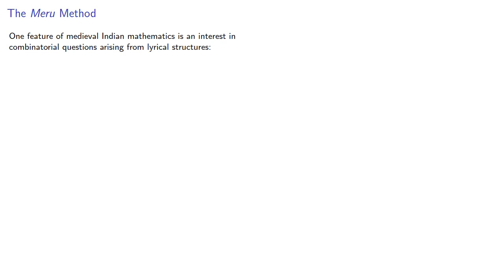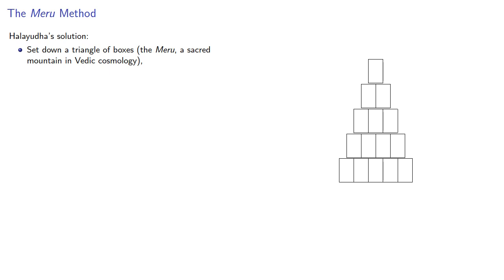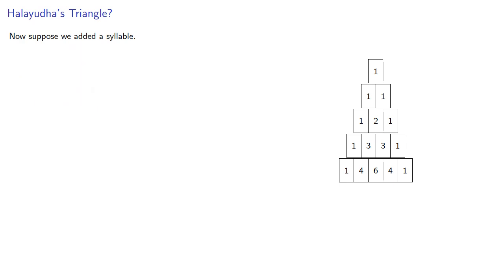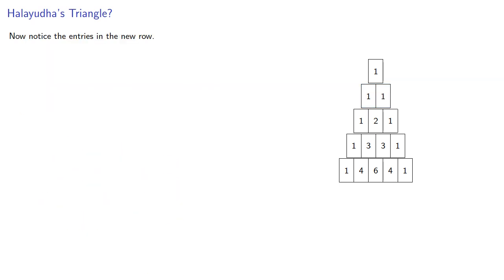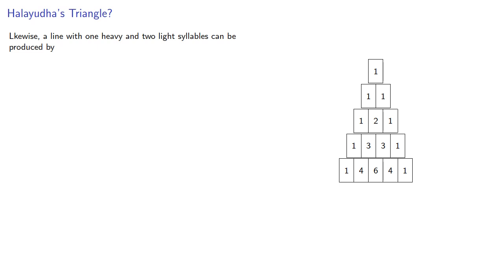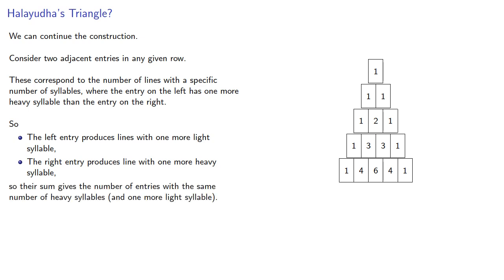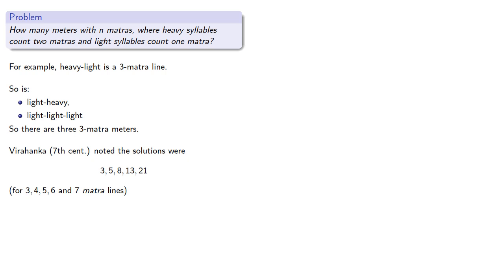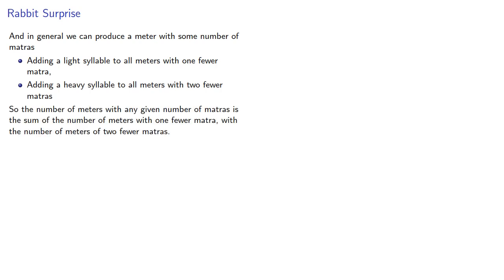Combinatorics in India